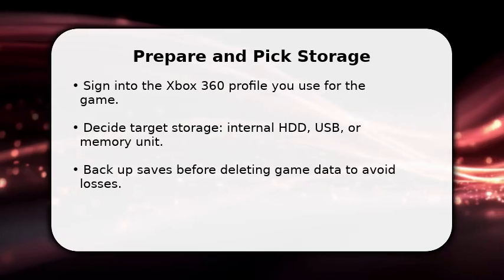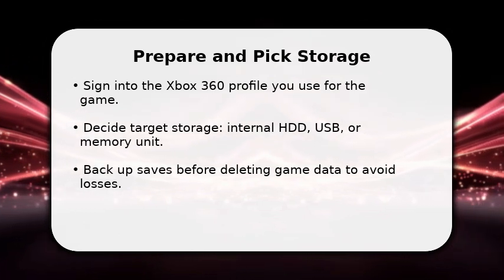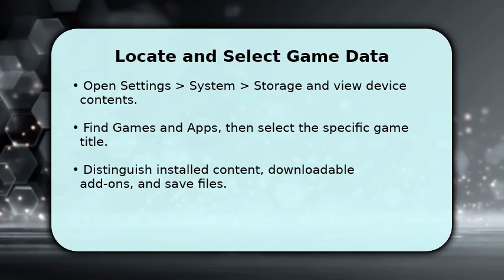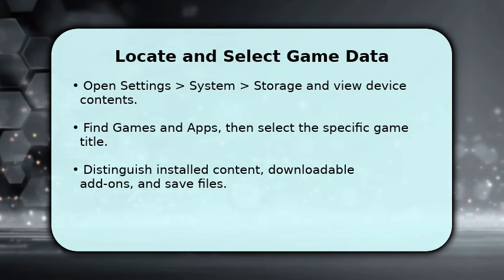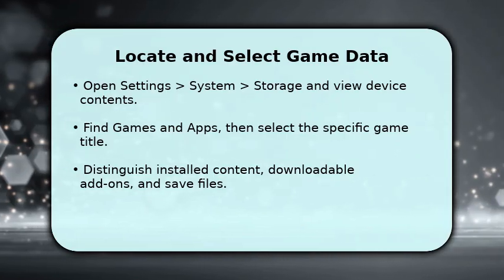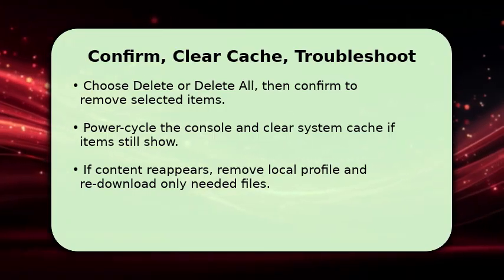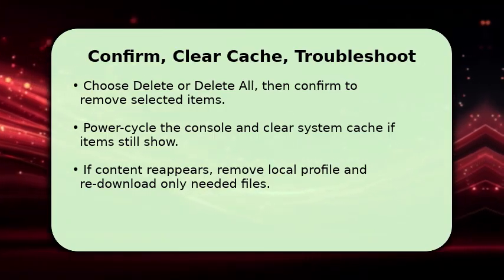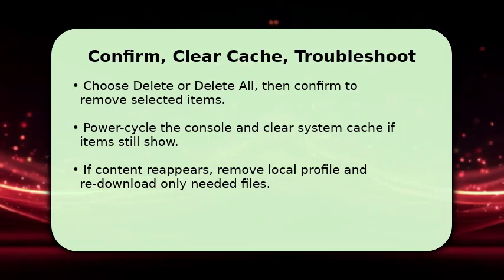How to Delete Xbox 360 Games (updated)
How to Delete Xbox 360 Games (updated) | 🔒 Surfshark VPN Deal — Stay private and secure. $1.99/mo + 3 Months Free ▸

Discover the step-by-step process to remove unwanted Xbox 360 games from your library. This guide provides essential tips for game deletion, ensuring a clutter-free gaming experience on one of Microsoft's classic consoles.